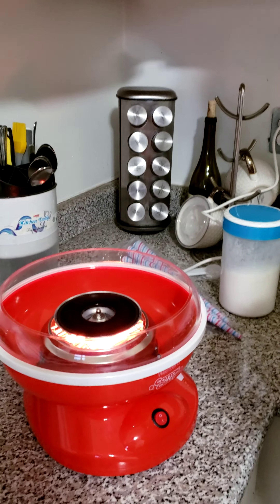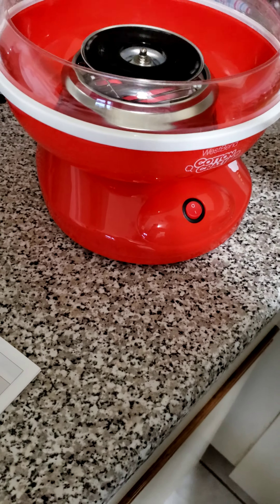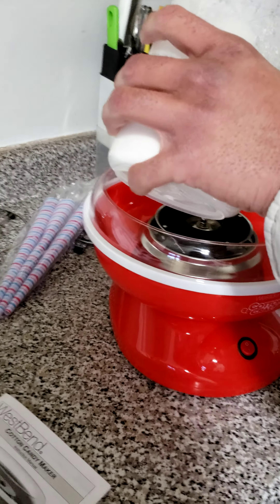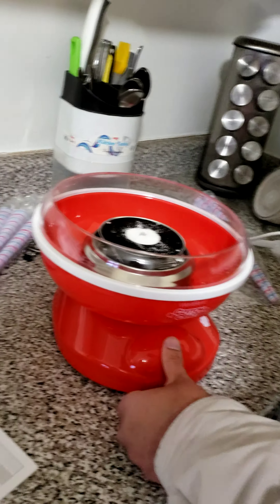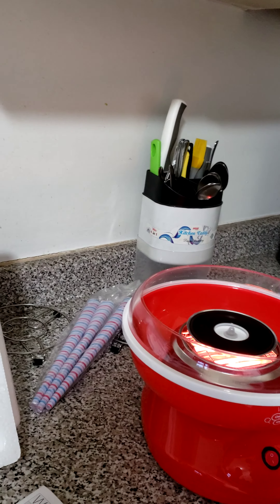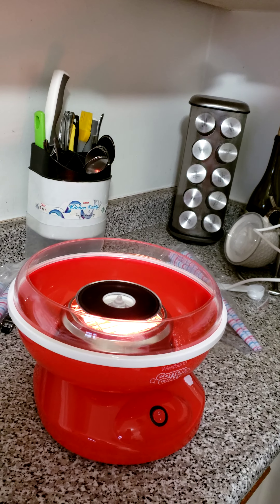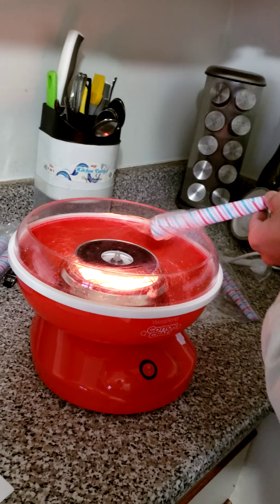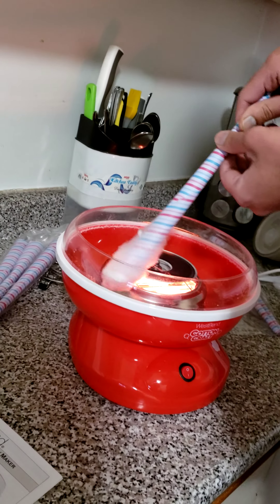at home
Making cotton candy at home. Father daughter bonding